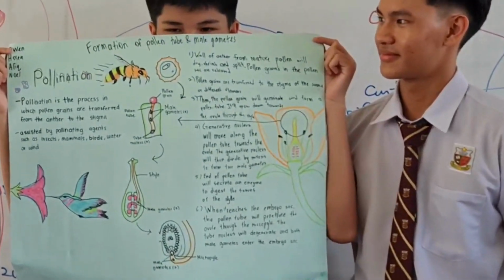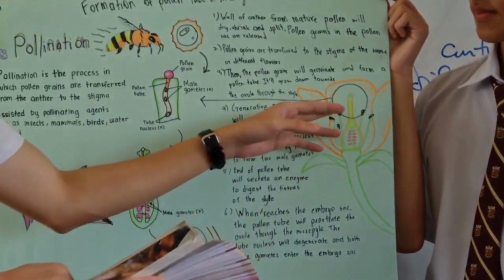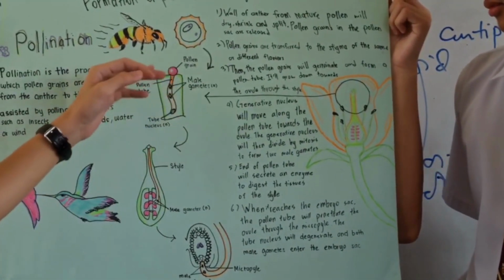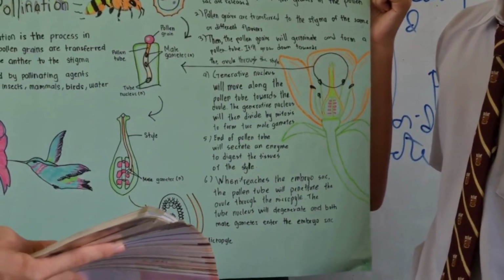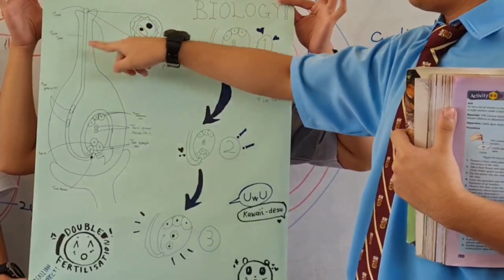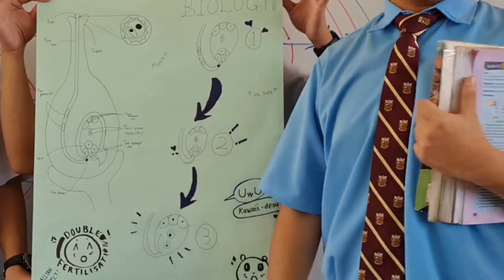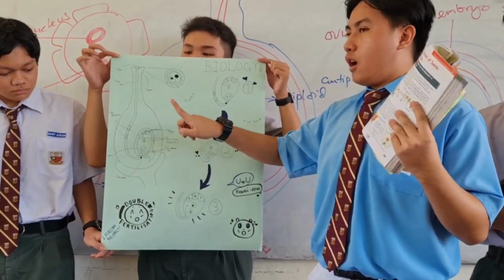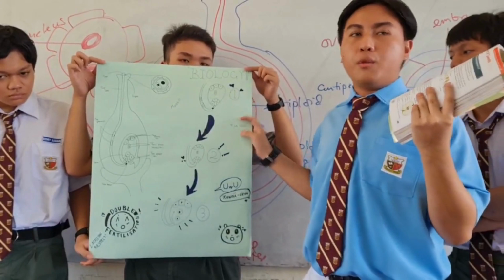6.3 Pollination and Double Fertilisation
Learning Area:
21.0 Sexual Reproduction in Flowering Plants

Content Standard:
21.3 Pollination and Fertilization

Learning Standard:
21.3.1 Describe pollination.
21.3.2 Describe the formation of pollen tube and the formation of male gametes.
21.3.3 Explain double fertilization in the formation of diploid zygote and triploid nucleus.
21.3.4 Justify the importance of double fertilization for the survival of flowering plants.